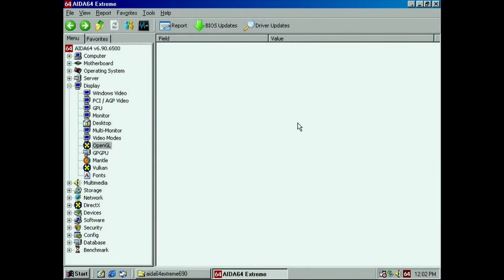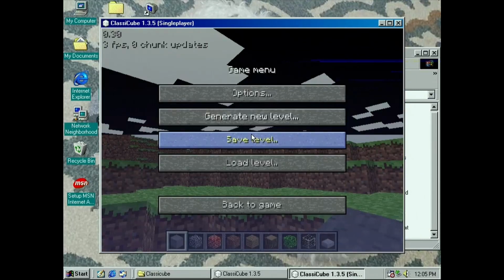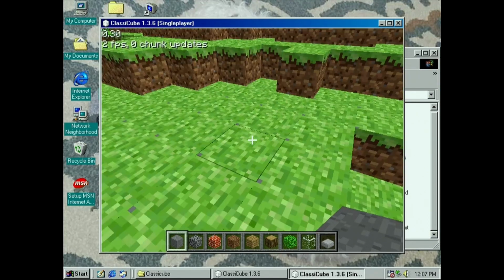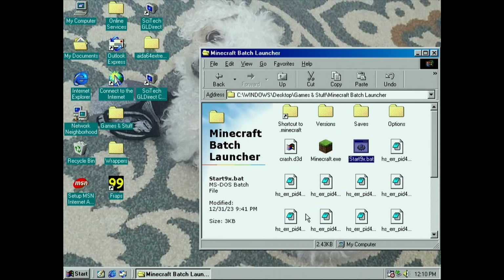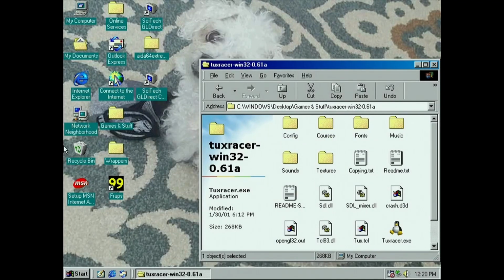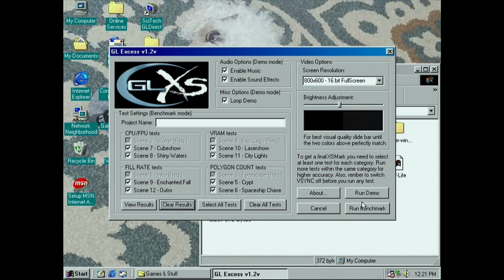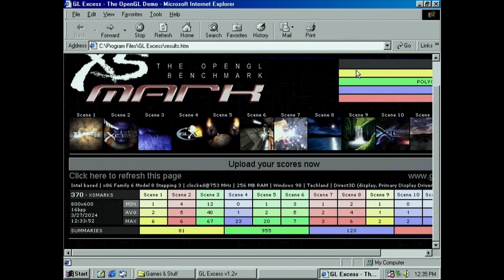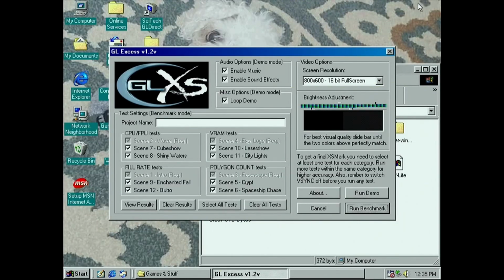The OpenGL Wrapper Race: Techland D3D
Despite what I say early on into the video, there's actually some decently interesting stuff going on!

Don't really have much else to say here in the description. The associated writeup has just about all the additional information one might be interested in.

00:00 - getting right into it
01:02 - Specs & GLGears
02:50 - ClassiCube
07:18 - ClassiCube but SW rendered
09:08 - Minecraft but very short bc nothing much happens
09:54 - Tux Racer
11:26 - Half Life
12:26 - GL Excess
19:52 - Very brief outro